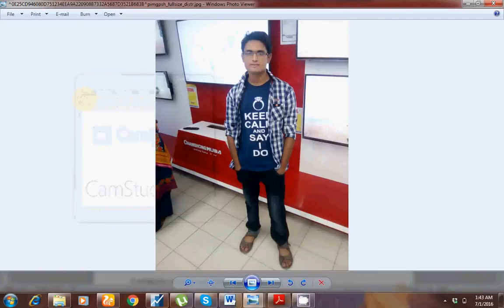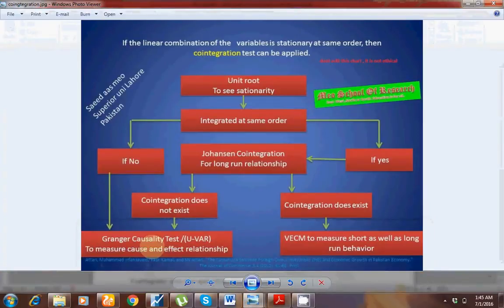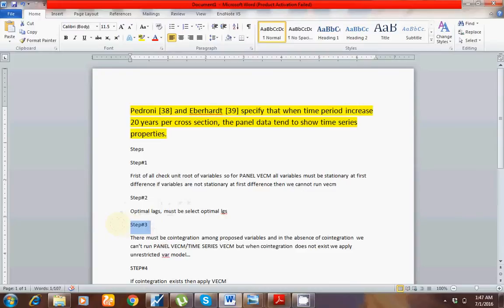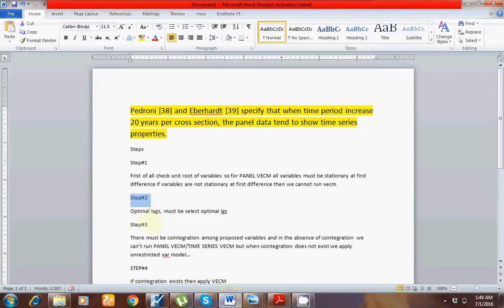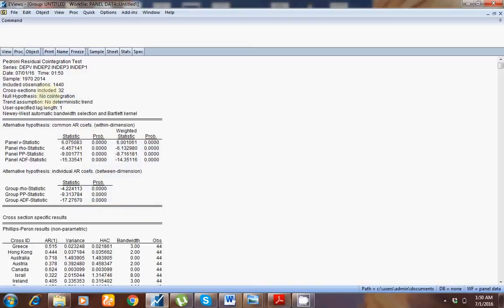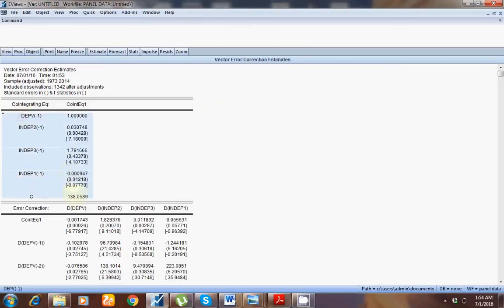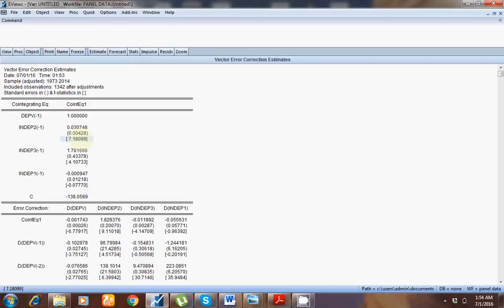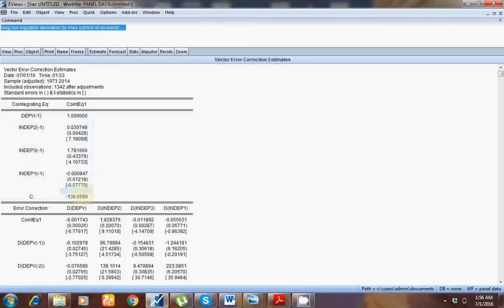Vector error correction model (VECM) using eviews 9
MUHAMMAD SAEED AAS KHAN FROM SUPERIOR UNIVERSITY LAHORE PAKISTAN
SEARCH MY ECONOMETRIC BLOG: MEO SCHOOL OF RESEARCH
OR JOIN MY FACEBOOK GROUP: MEO SCHOOL OF RESEARCH
VEC fits a type of vector autoregression in which some of the variables are cointegrated by using Johansen's (1995) maximum likelihood method.  Constraints may be placed
    on the parameters in the cointegrating equations or on the adjustment terms.